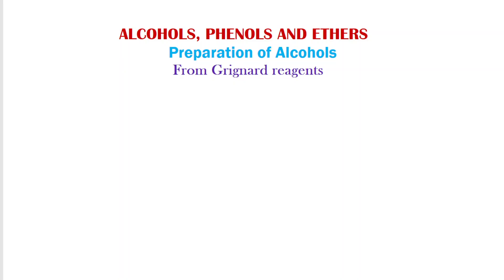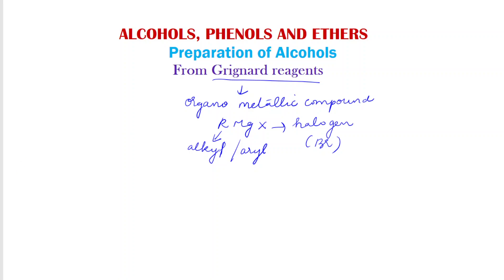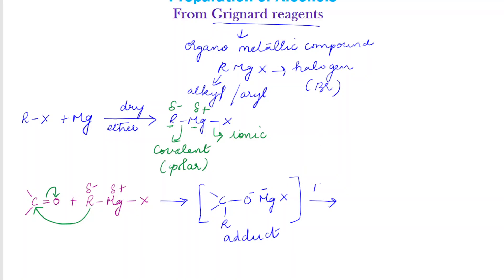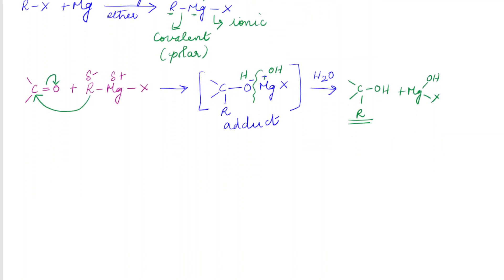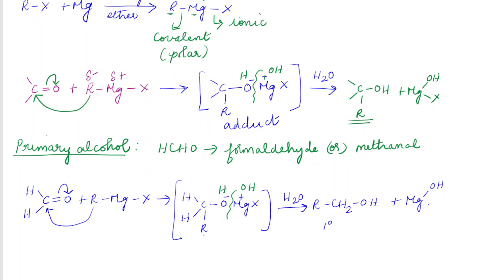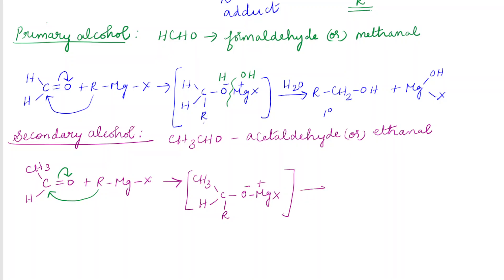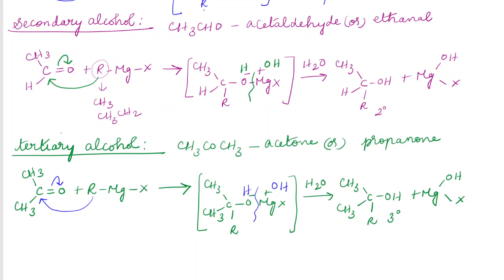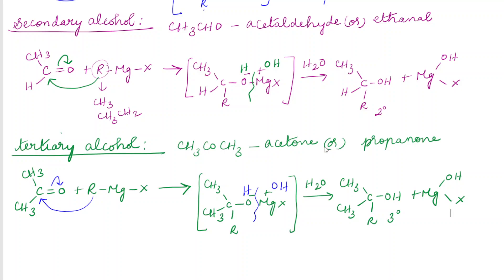Preparation of alcohols | From Grignard Reagents | Chapter 7 | NCERT Class 12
In this video Preparation of alcohols from Grignard reagent from chapter 7 ( Alcohols, Phenols and ethers) is discussed in detail.